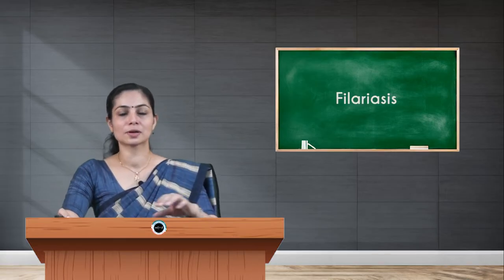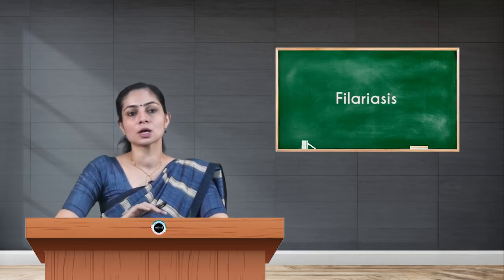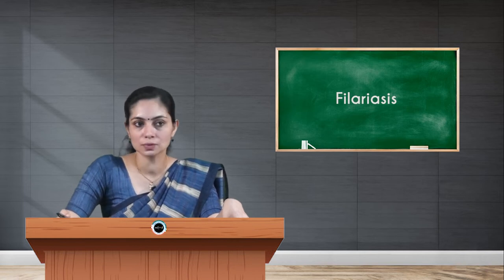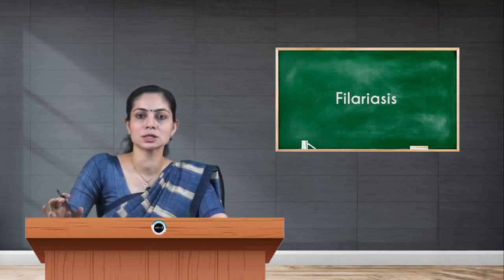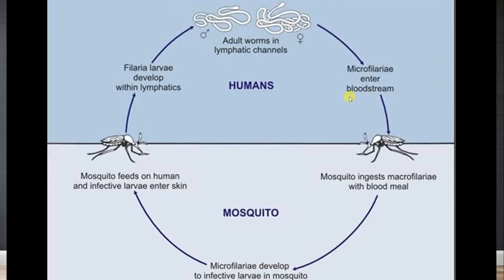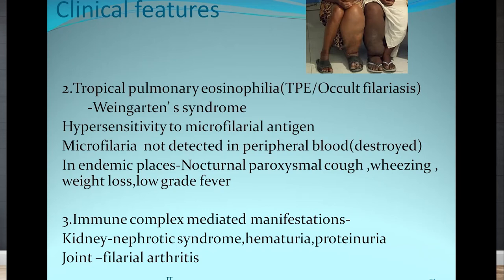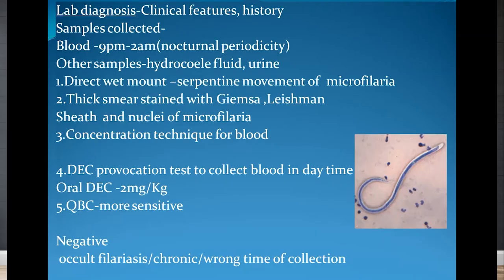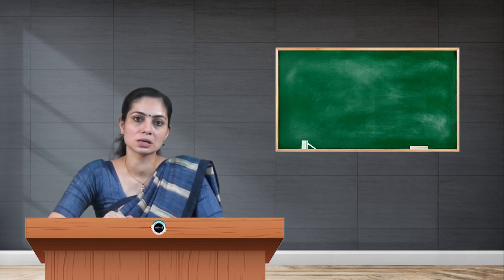SDM E-Learning: Filariasis (Ms. Jyosna)